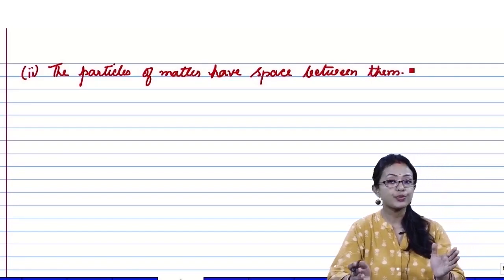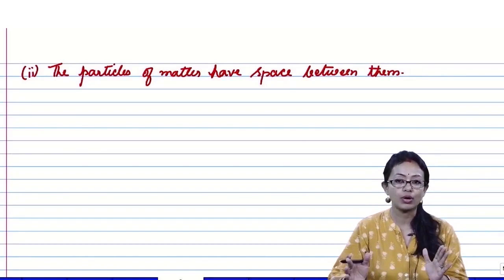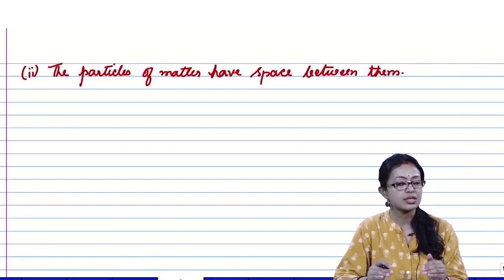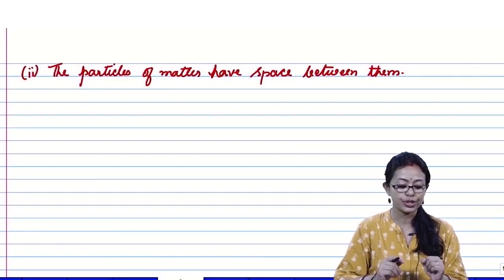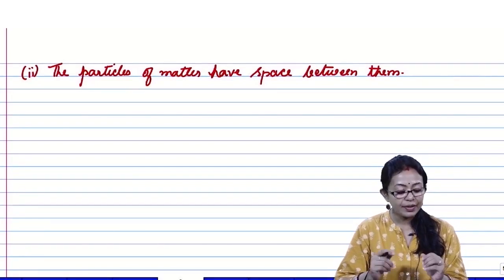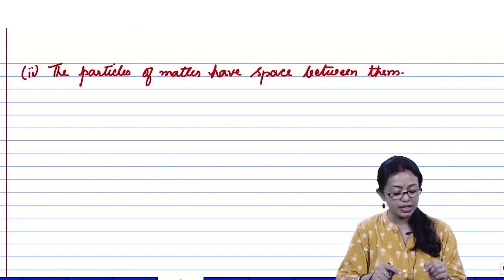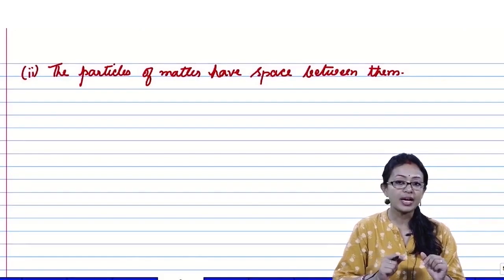1 3 Topic 1 1 Physical nature of matter Part 3